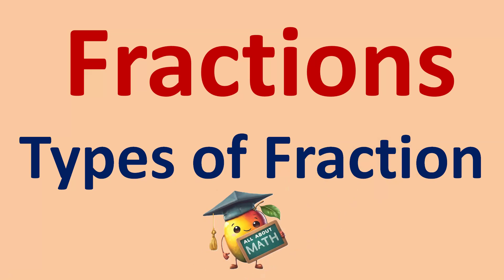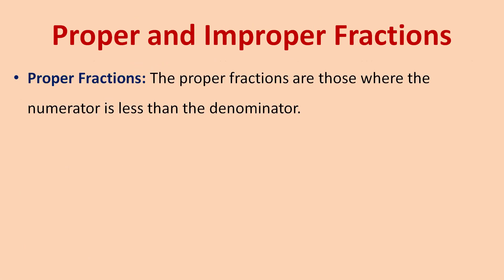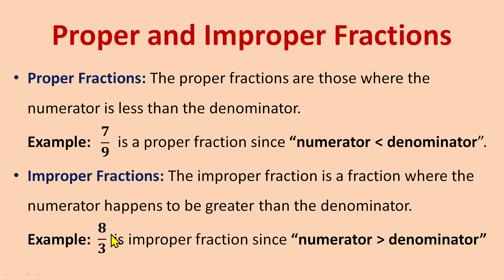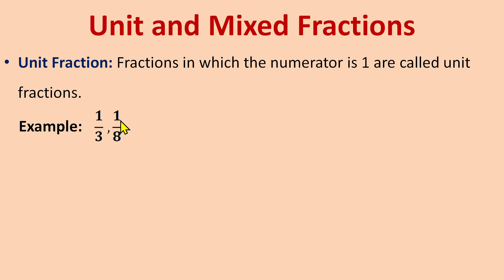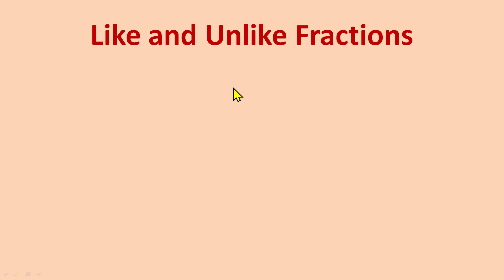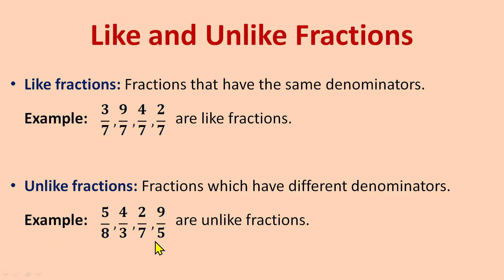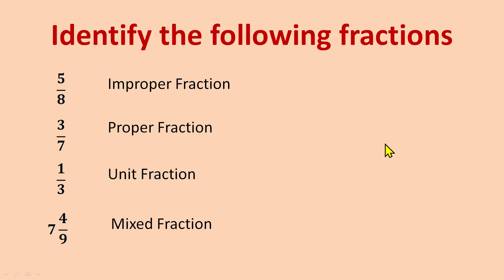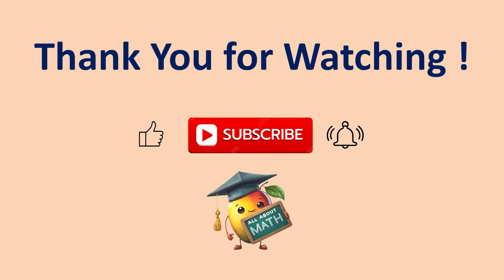Fractions : Types of fractions : Math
different types of fractions
types of fractions for class 6
everything to know about fraction
What is the proper fraction
understanding fractions grade 6
what is fraction in maths
how many fractions are there in maths
fraction explanation for grade 4
fraction chapter explanation
what is proper and improper fraction
fraction explanation in english
5th grade math fractions
identify the fractions